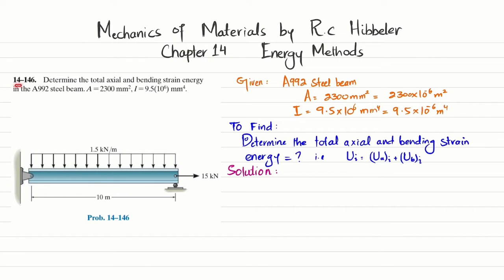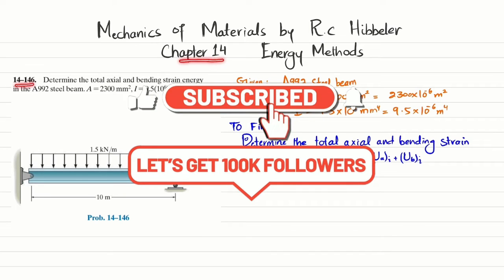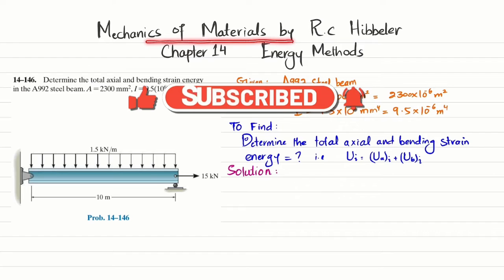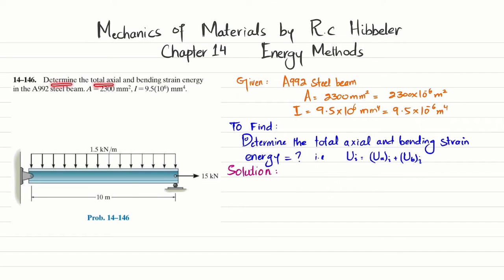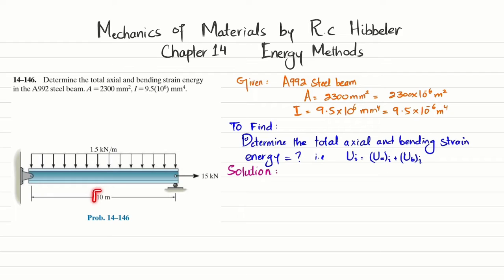14-146 | Determine total axial and bending strain energy in the A992 steel beam | Mech of materials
14–146. Determine the total axial and bending strain energy in the A992 steel beam. A = 2300 mm2, I = 9.5(106) mm4.
287 Problem solutions of all chapter of  Mechanics of Materials by Beer & Johnston